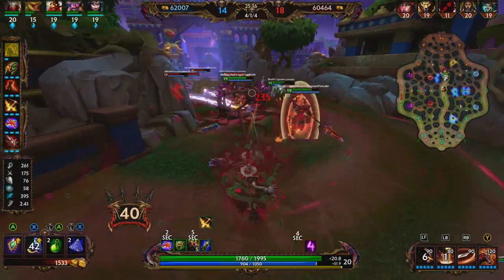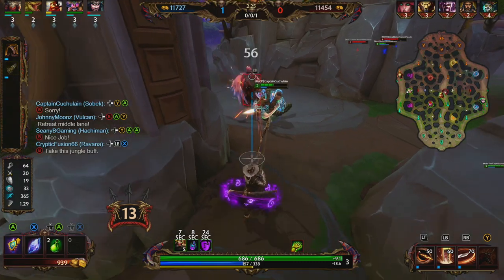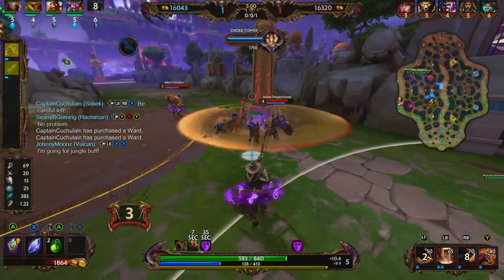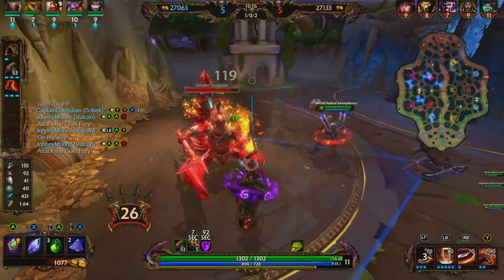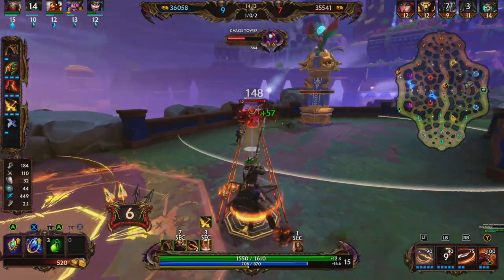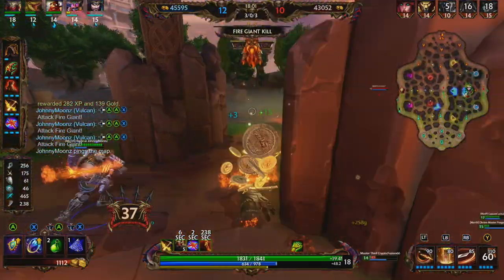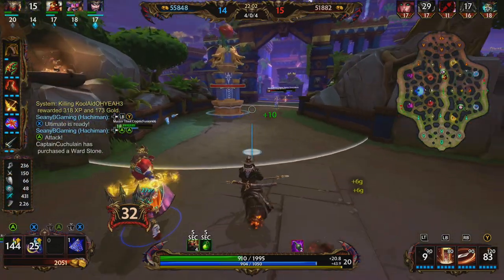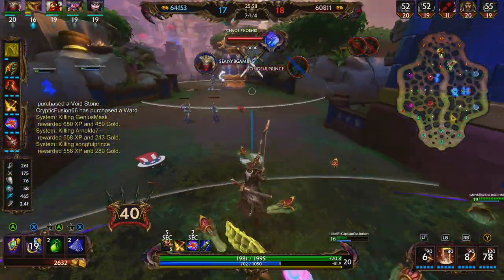SMITE HOW TO BUILD HACHIMAN - Tombstone Rider Hachiman Skin Showcase + Hachiman Carry Build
Full build in the Description Below!  Hachiman's 1 enhances his next basic attacks.  Hachiman's 2 summons banners that deal damage and increase Hachiman's Attackspeed. Hachiman's 3 is a dash that can stun enemies if they are hit twice. Hachiman's ultimate makes Hachiman CC immune and he hops on his horse where he can they fire arrows in a cone that slow enemies. I had a good game playing Hachiman Carry in Smite Season 8 conquest. I hope you enjoy the video!  Let me know your thoughts on this game. I hope you enjoy the gameplay and be sure to stop by again for more videos! Let me know which god you want to see played next.

HACHIMAN CARRY BUILD - FULL BUILD:
Starter Item - Leather's Cowl
1st Item - Devourer's Gauntlents
2nd Item - Ninja Tabi
3rd Item - Odysseus Bow
4th Item - Wind Demon
5th Item - Deathbringer
Starter Item - Hunter's Cowl
Sell boots for -  Mantle of Discord or Qin Sias